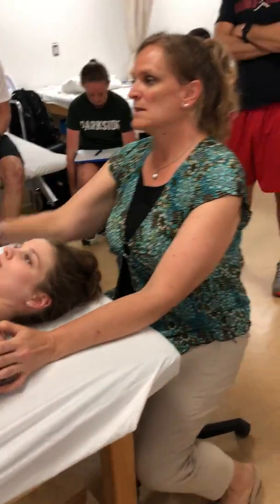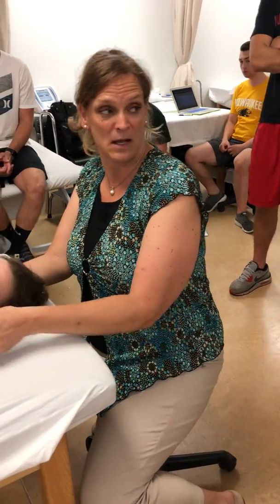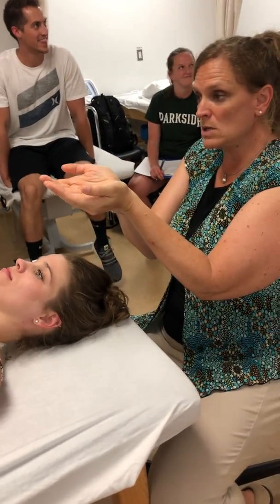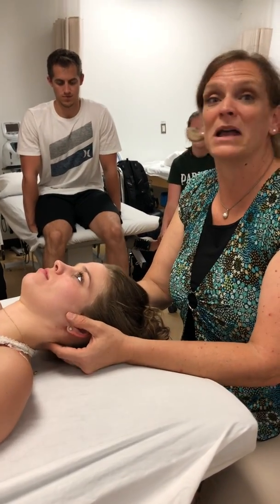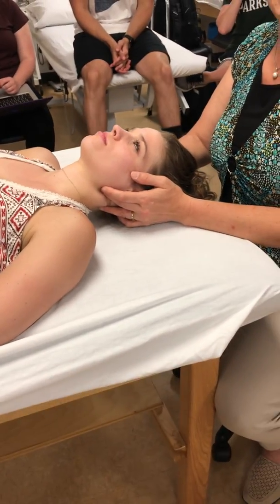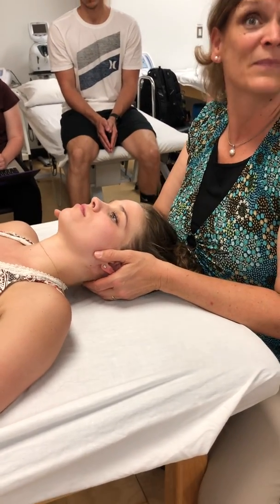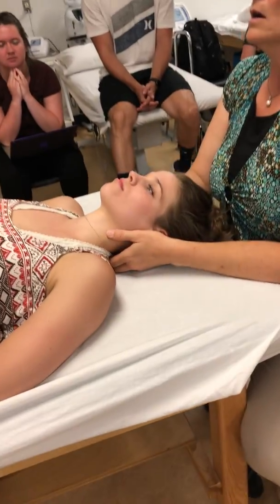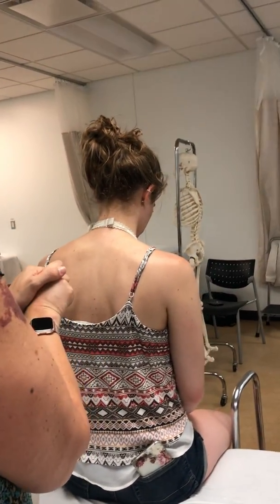7.2.2019 Palpation Vertebrae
Spinous Processes, Transverse Processes, C7, etc.